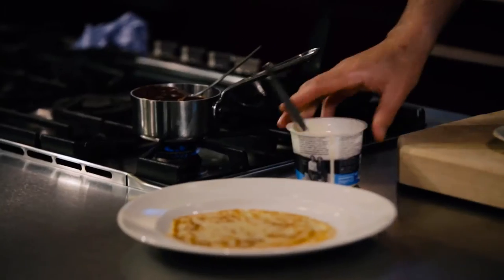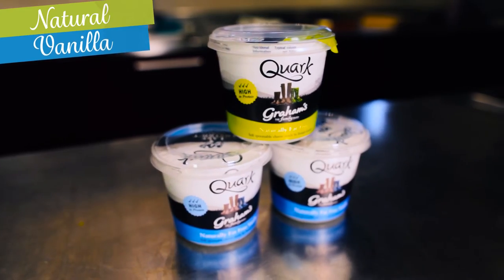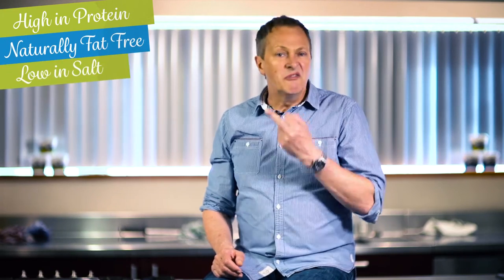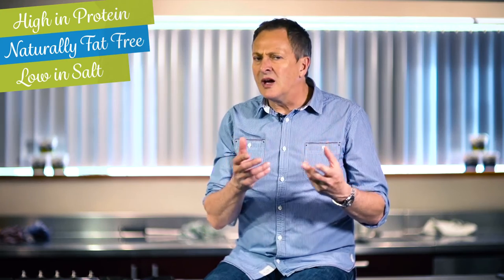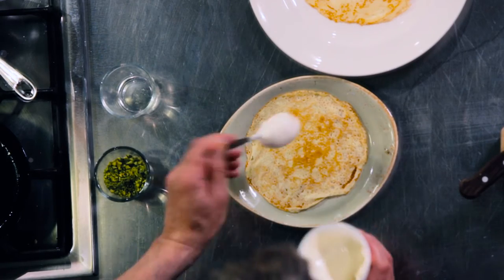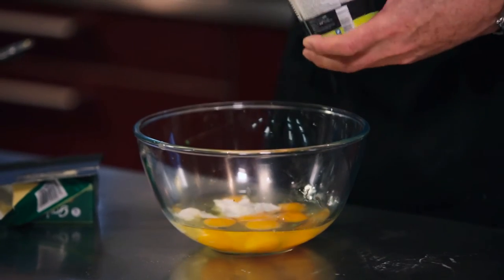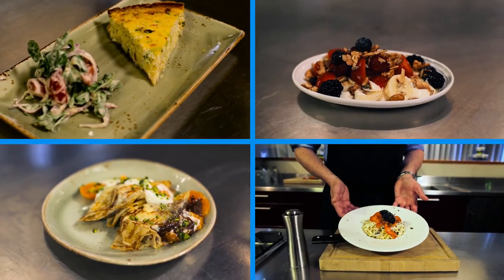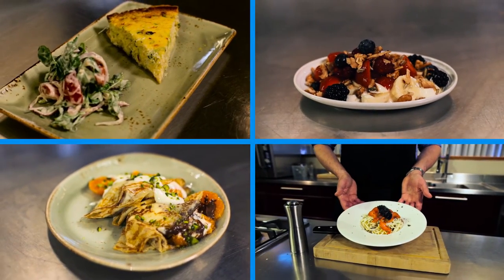An Introduction to Quark by Nick Nairn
Chef Nick Nairn introduces you to Graham's Quark - just what is it and how can you use it? Learn how versatile this naturally low fat and high protein product really is.